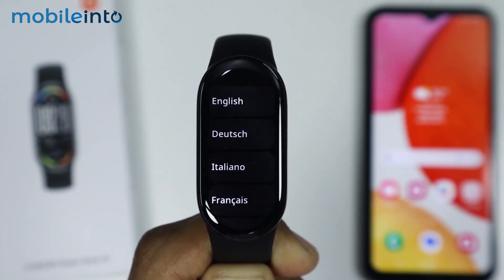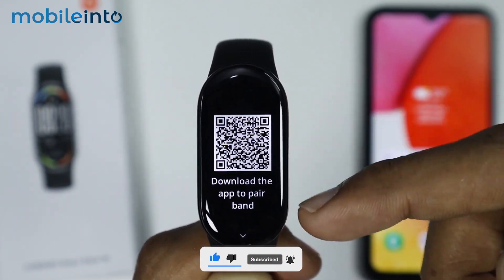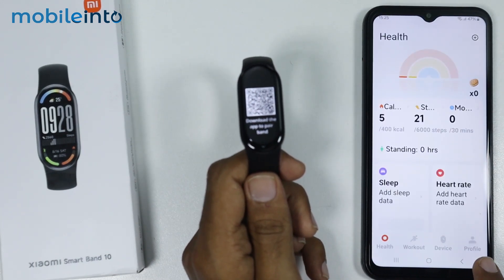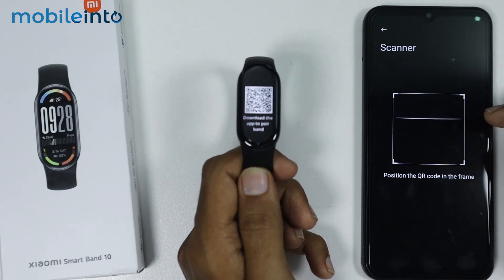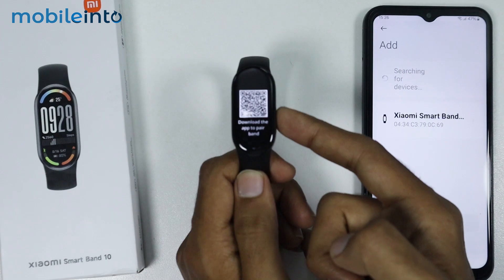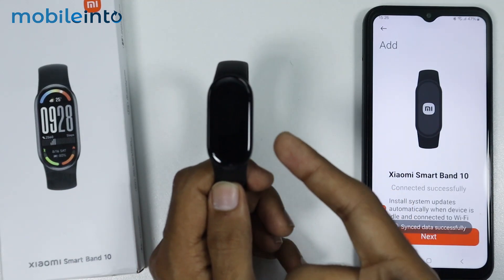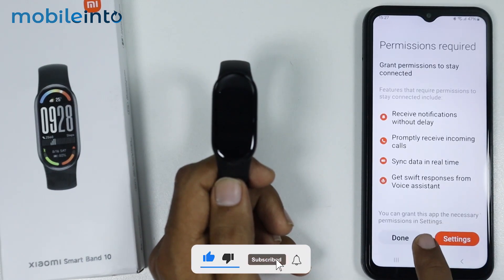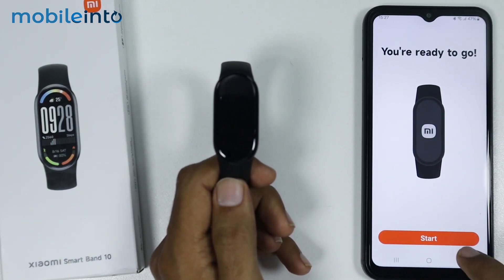How to Connect with App on Xiaomi Smart Band 10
In this video, we will learn how you can pair with mi fitness app in Xiaomi Smart Band 10. If you want to connect with app or setup app in mi smart band 10, follow these steps.